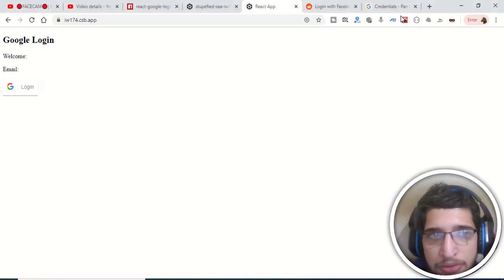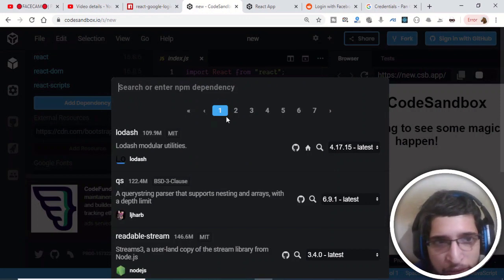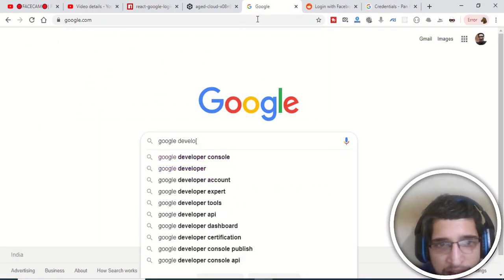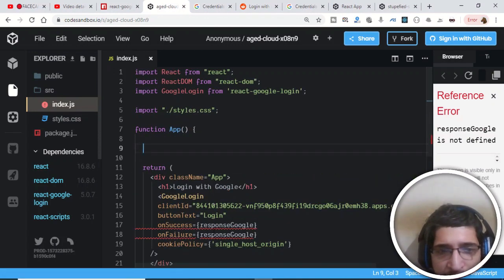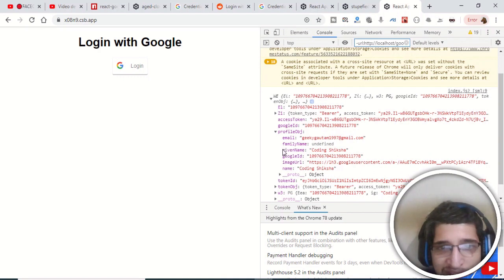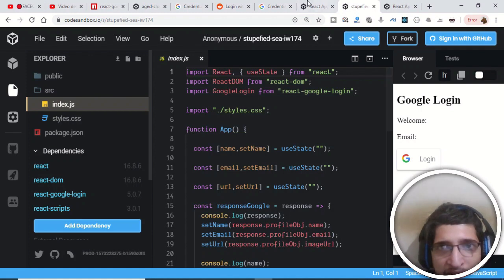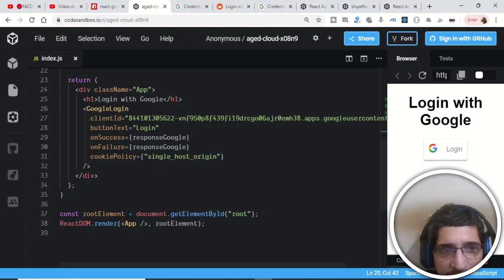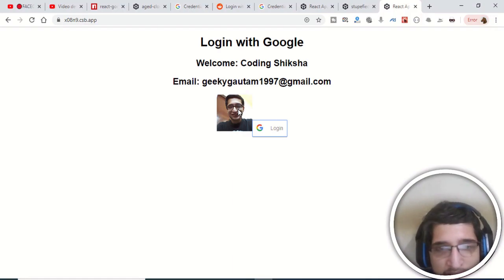Login with Google Account using React | Integrate Google Login Button in React